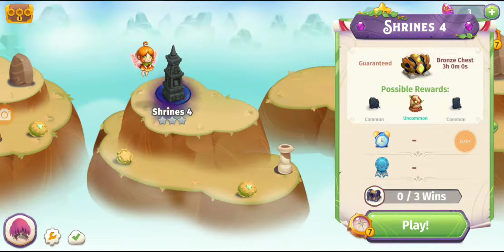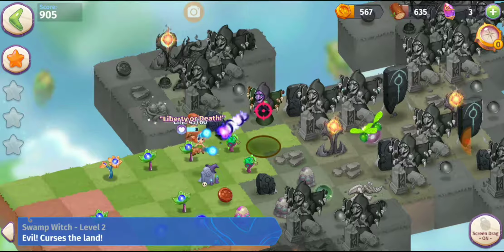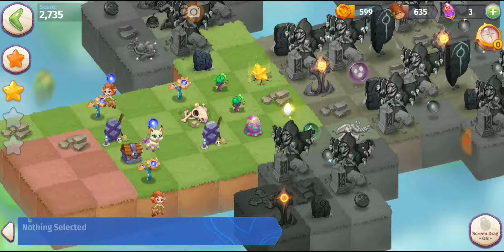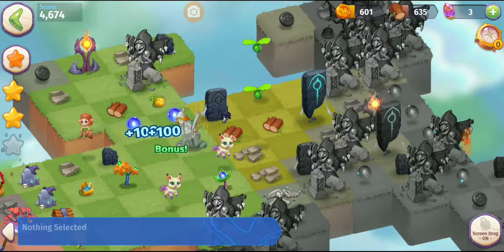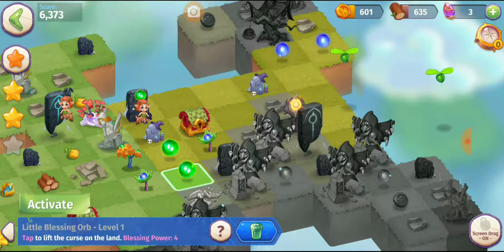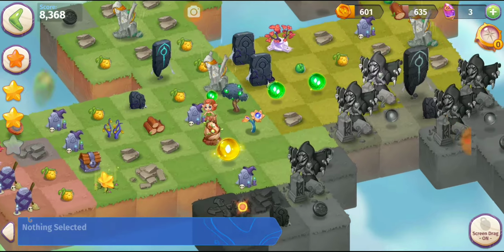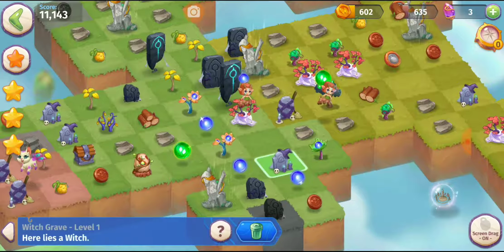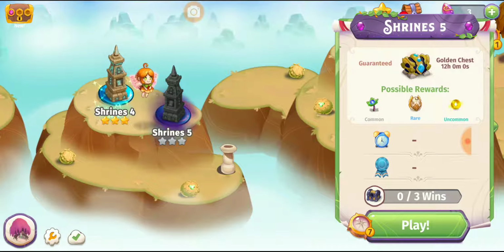Merge Magic Shrines 4 Challenge 3 star win!!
See you in the next magical video ⭐,
~Eshtastic Gamerchick Over & Out!!